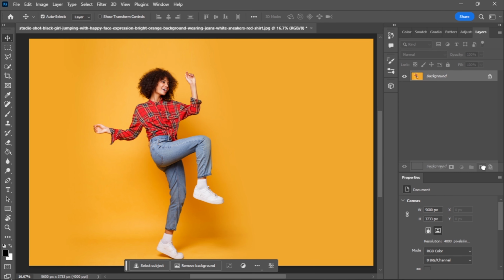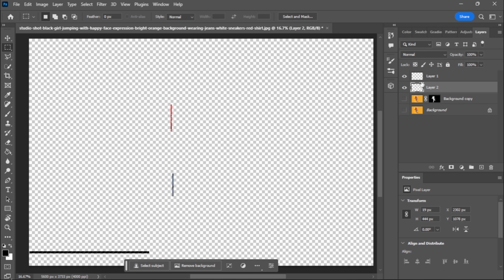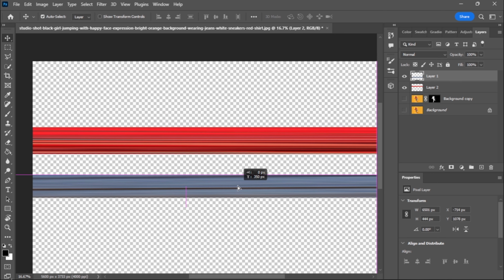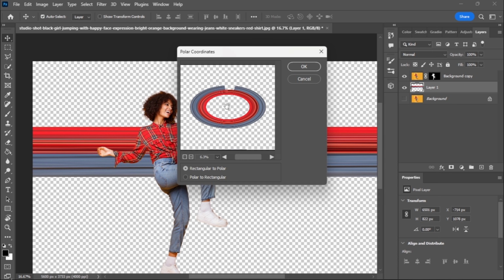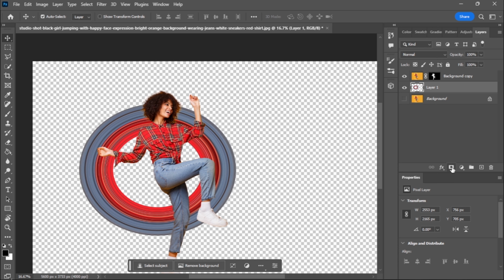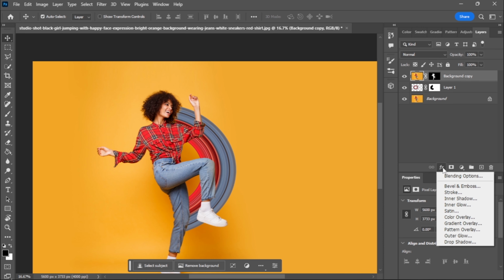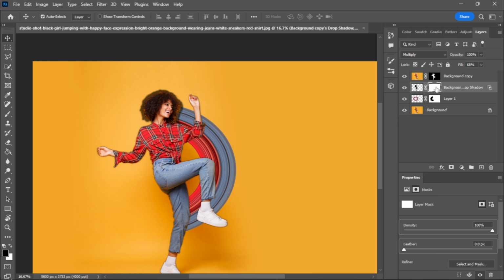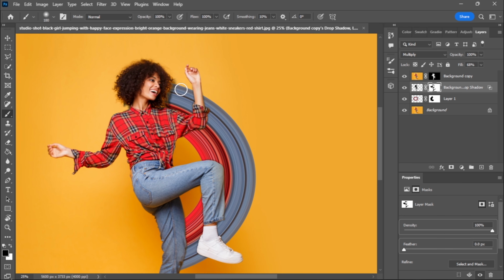Semi Circular Pixel Stretch Effect with Photoshop: files linked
Let's learn how to create circular pixel stretch effect in Photoshop.

Our channel is about graphic designing. We cover lots of cool stuff such as logo designing, photo editing and branding.